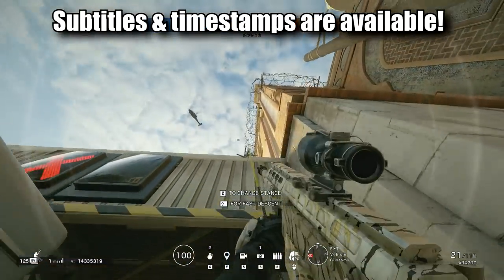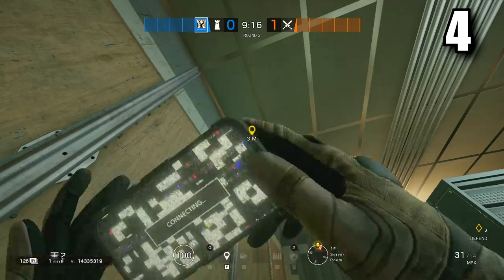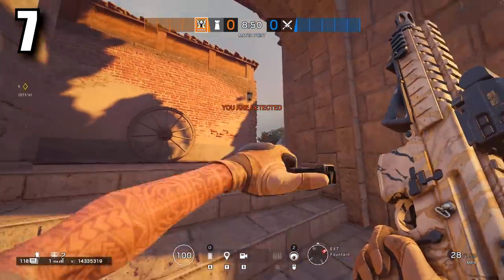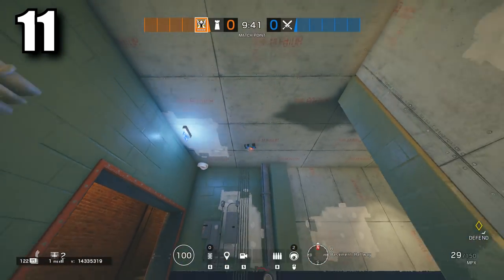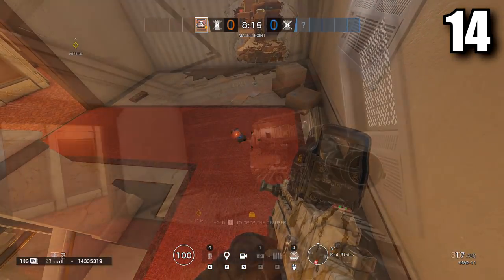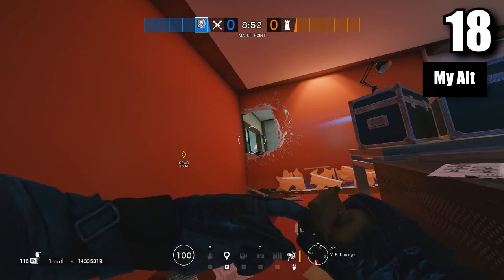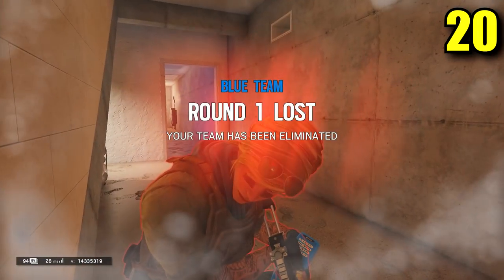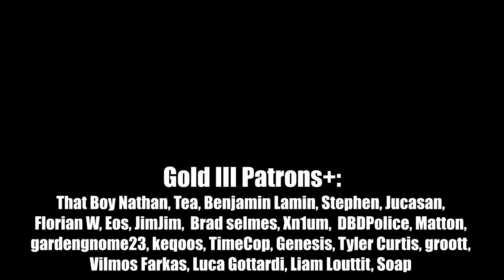NEW INSTA SPAWNKILL on Villa | 20+ Pro League Tricks - Rainbow Six Siege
Team Empire getting a 3 kill INSTA-lead on Villa just with one C4 throw! Exactly 23 Pro League C4 & frag grenade throws that worked in the Pro League so they should work in your ranked/quick play match! Here are the timestamps:

0:00 Start of the video
0:10 Border
1:59 Villa
2:53 Club House
3:23 Bank
4:13 Kafe Dostoyevsky
5:02 Outback
5:24 Coastline
6:05 Consulate
7:03 Chalet

Special thanks to:
- YouTube Platinums: David Gauthier, Amata Nobis, Zach Fuller, Messias, The-Joshie, Ryan Popo, Jackie, Olly Thorn, Michael Cavalry, Jyo Vaid, Jonathan Juliao, Yan Egorov, IncognitoMohit, Anger powered, Lyutsifer-, Clutchy, Jagerfragetti _(17)
- Youtube Golds: Antonio Sánchez, Joel van Egmond, Elmeri Kurkela, weavel99, JUNGERLAKE, Sabrewylf, Dean Sonnier, Jakub Treščák, lop innit, asecondreality, Spangly, Vilmos Farkas, Stephen J, 박철진, Very Deleterious, Pratik Panda, Joe Healy, Nobless Mecca, Jonathan Eriksson, 박우현, Karel Vrátný, Dylan Cornwall (22)
- Platinum II Patron: That Boy Nathan (1)
- Platinum I Patron: Tea, Benjamin Lamin, Stephen (3)
- Gold III Patrons: Jucasan, Florian W, Eos, JimJim,  Brad selmes, Xn1um,  DBDPolice, Matton, gardengnome23, keqoos, TimeCop, Genesis, Tyler Curtis, groott, Vilmos Farkas, Luca Gottardi, Liam Louttit, Soap (18)
- Gold II Patrons: Finlay, Salty Dice, Player1 (3)
- Gold I Patrons: Xenoscythe, P3likan, Biohazard_Rey, Max, Olaf, Ilumipat13, IncognitoMohit, Papa.SRH, HBPencil, Kevin Skyba, Simon Hoang, Rudy Torres, MadPhysicist (13)